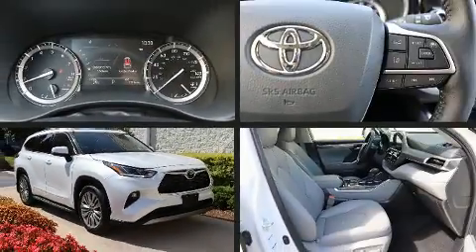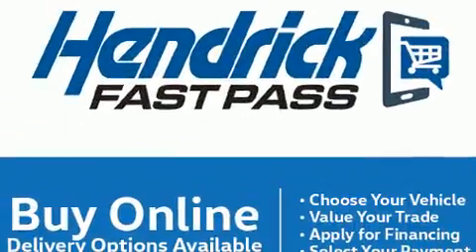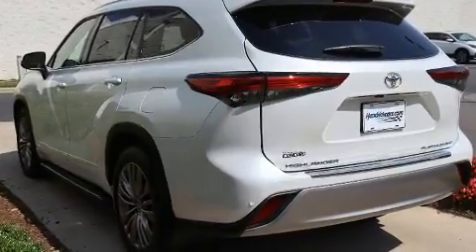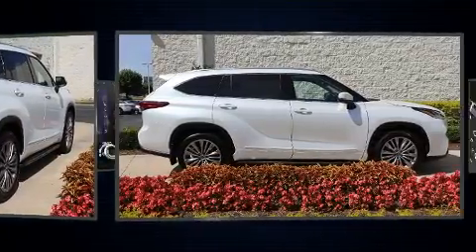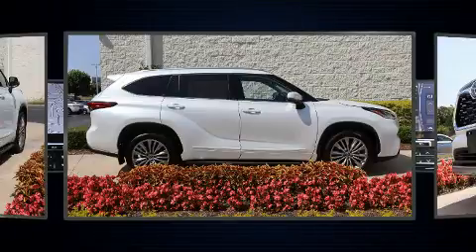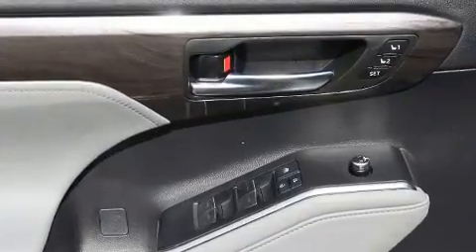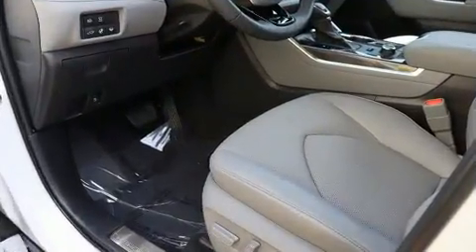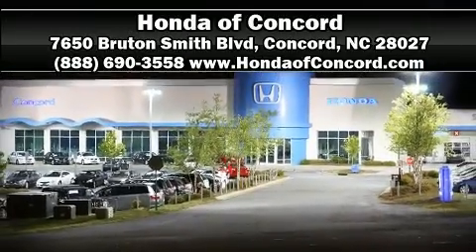2022 Toyota Highlander Platinum in Concord, NC 28027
Here's a great deal on a 2022 Toyota Highlander. With less than 2,000 miles on the odometer, this 4 door sport utility vehicle prioritizes comfort, safety and convenience. Under the hood you'll find a 6 cylinder engine with more than 270 horsepower, and for added security, dynamic Stability Control supplements the drivetrain. Toyota prioritized fit and finish as evidenced by: delay-off headlights, a built-in garage door transmitter, a trip computer, power moon roof, a power rear cargo door, lane departure warning, and power seats. Features such as automatic climate control and leather upholstery prove that economical transportation does not need to be sparsely equipped. Rear passengers enjoy the seat heating functionality, keeping them warm during the winter months. The unique heads-up display projects vehicle information onto the windshield, including speed, gear selection and engine speed. Drivers benefit by not having to take their eyes off the road. Audio features include an AM/FM radio, steering wheel mounted audio controls, and 11 speakers, providing excellent sound throughout the cabin. Safety equipment has been integrated throughout, including: dual front impact airbags, front side impact airbags, traction control, brake assist, a security system, an emergency communication system, and 4 wheel disc brakes with ABS. You'll never lose visibility with rain sensing wipers, which activate automatically when the drops start to fall. Our sales reps are extremely helpful & knowledgeable. They'll work with you to find the right vehicle at a price you can afford.